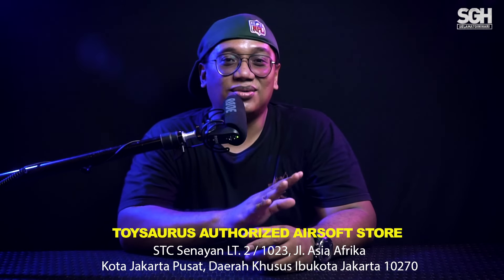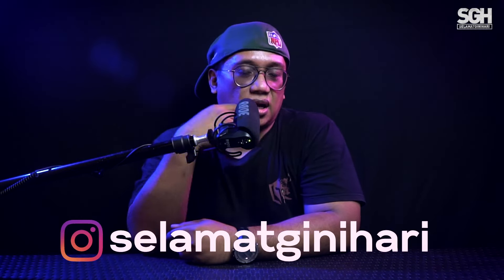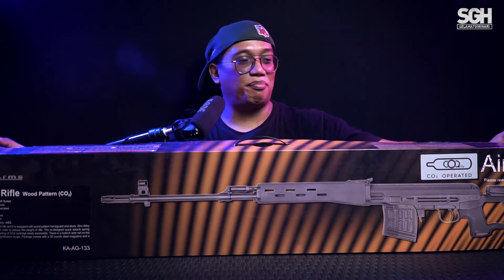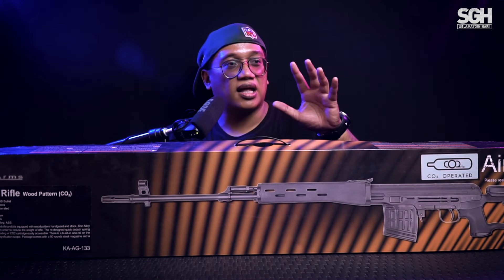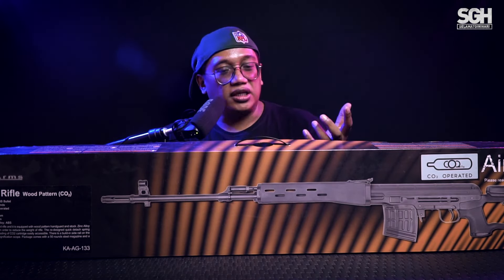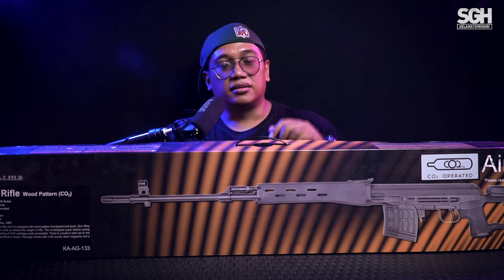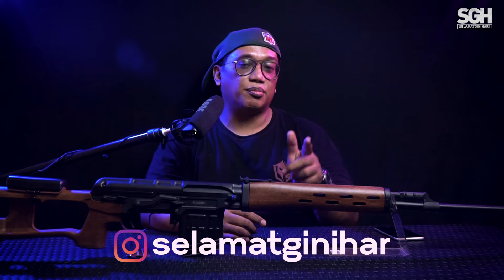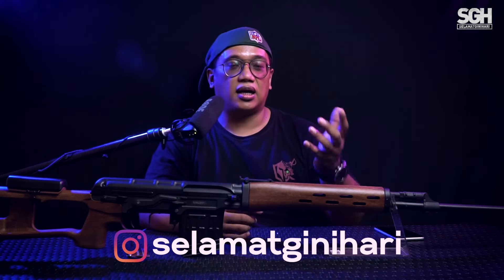YOU CAN'T HIDE FROM THIS!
yuk disimax